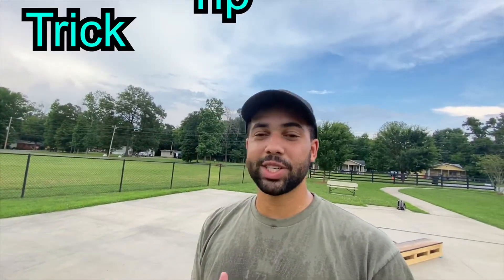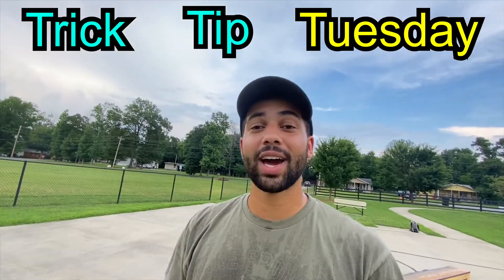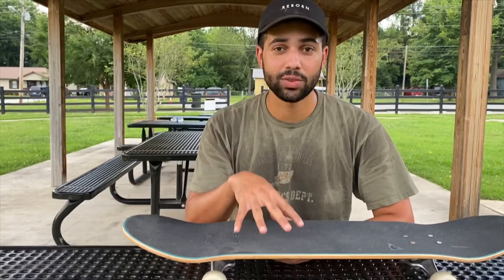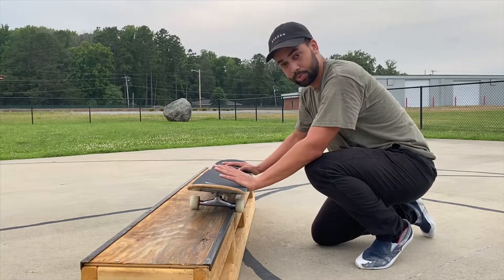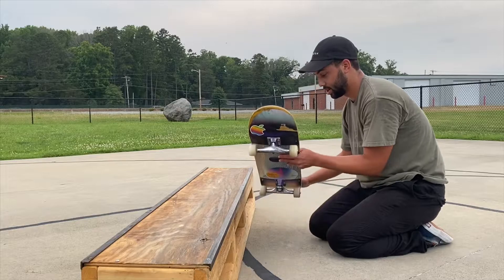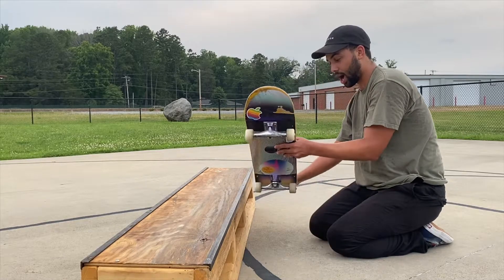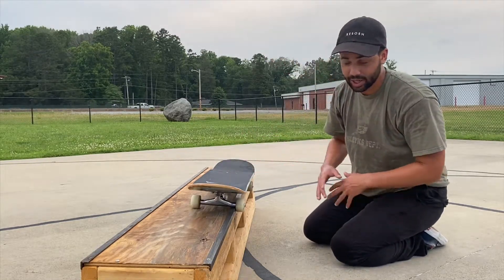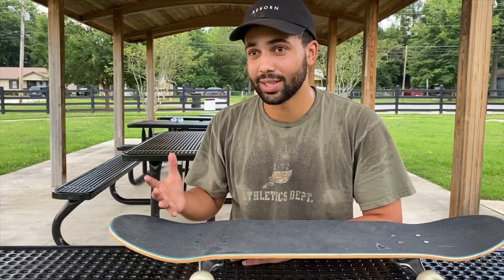How to FS 5-0! Trick Tip Tuesday | Episode 12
Welcome to the new series on the channel! Every Tuesday I will post a trick trip tutorial combining my knowledge of teaching and skateboarding.